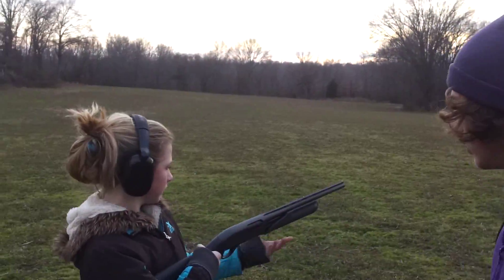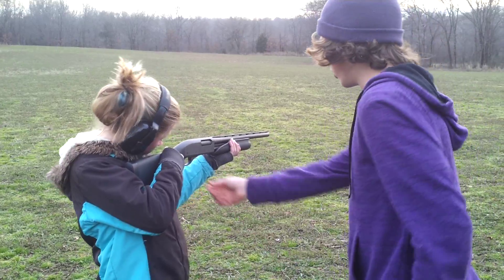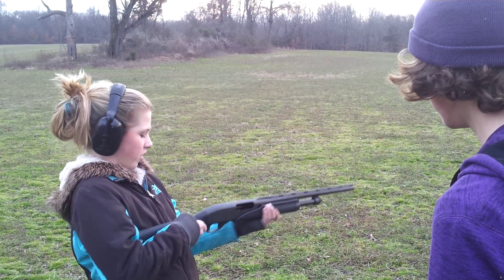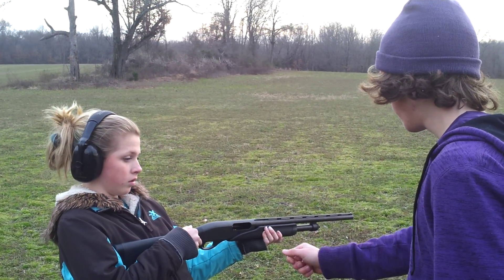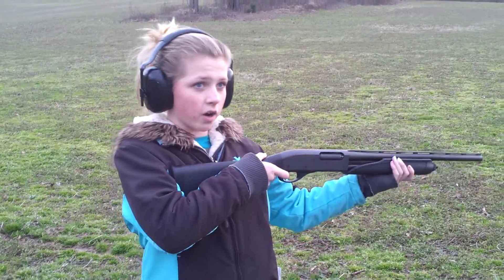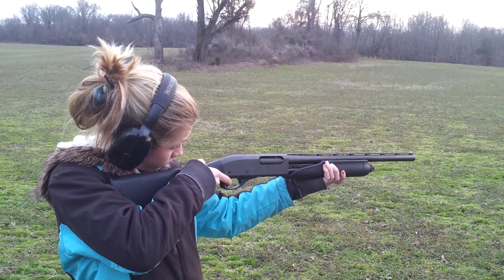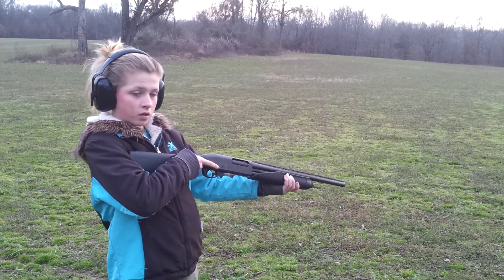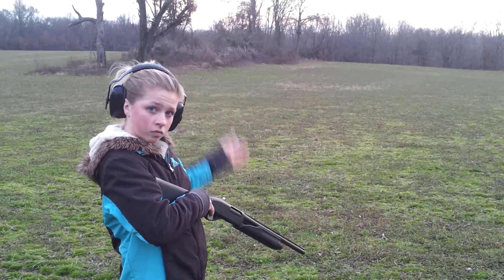Brother is a good teacher... Grant showing Hannah how to shoot the shotgun